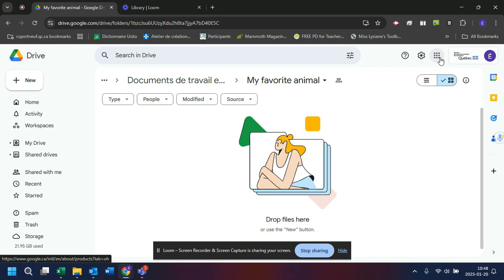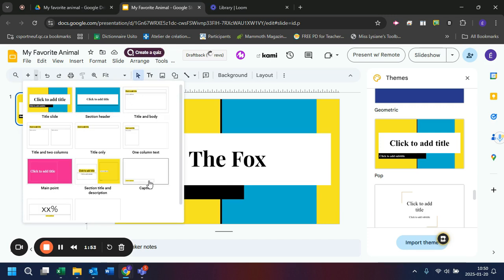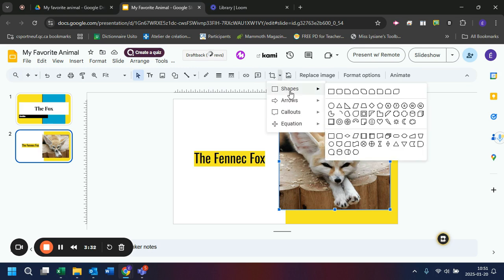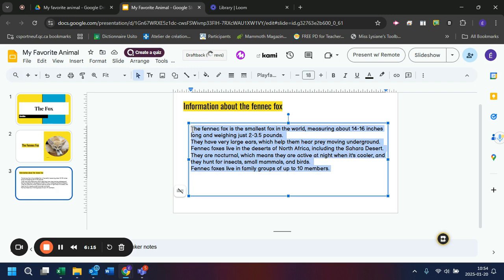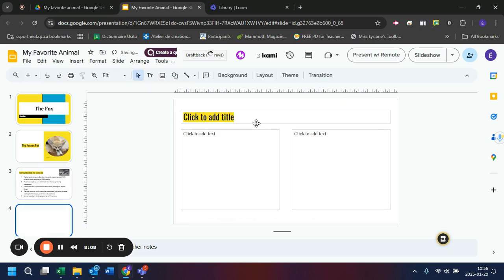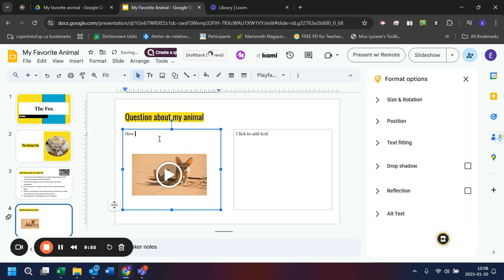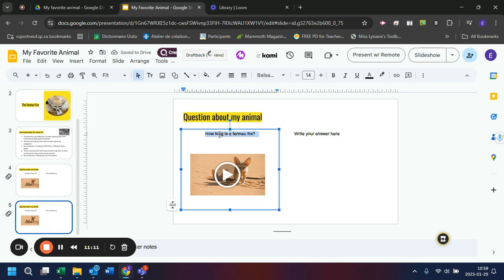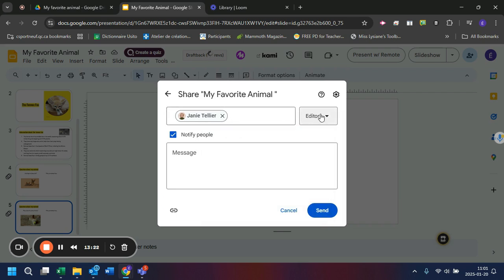My Favorite Animal GSlides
Tutorial for students
0:00 Intro
0:26 Creating a new Google Slides
1:00 Applying a theme
1:35 Inserting a new slide
2:22 Insert image
3:03 Crop image into shape
4:07 Insert text box
4:37 Change font
4:56 Line and paragraph spacing
5:28 Numbered list
5:50 Insert animated gif
6:50 Insert video
7:25 Mute video
7:53 Change video play time
9:19 Duplicate slide
10:44 Share Google Slides with a partner